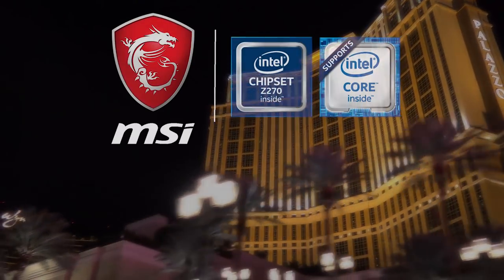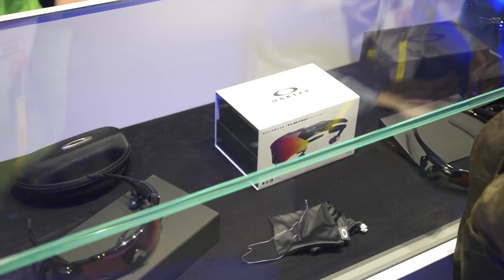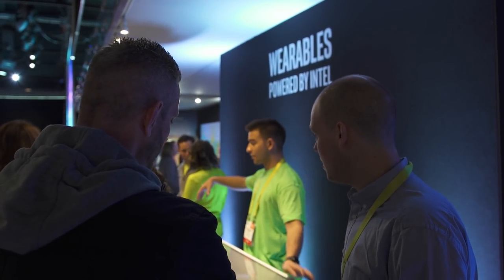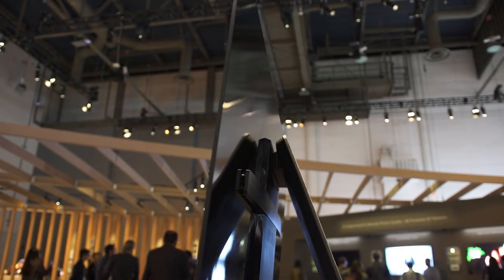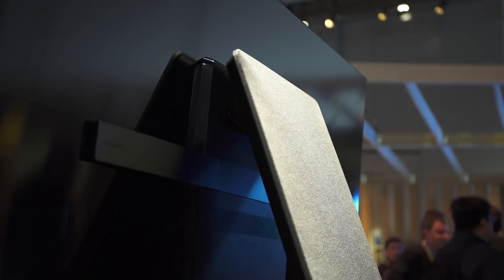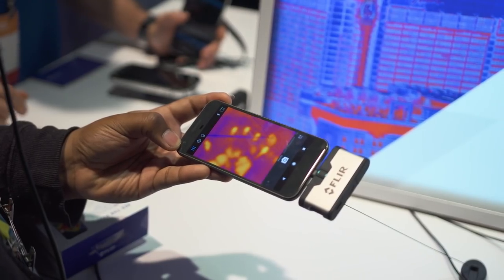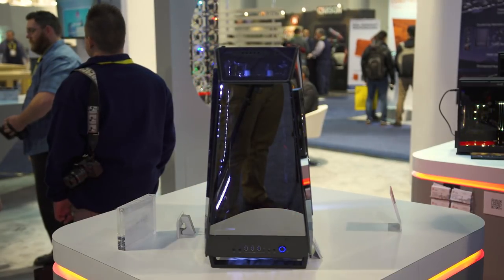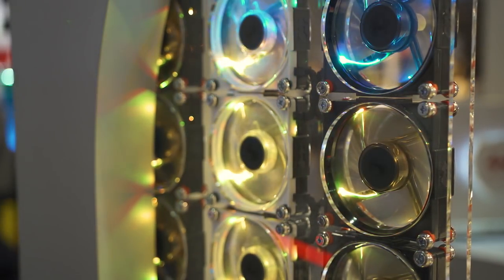Inside CES 2017 - The convention center is always so much fun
PC Tech is always fun and exciting but CES is about consumer tech, so let's see what the industry has been up to!

About JayzTwoCents